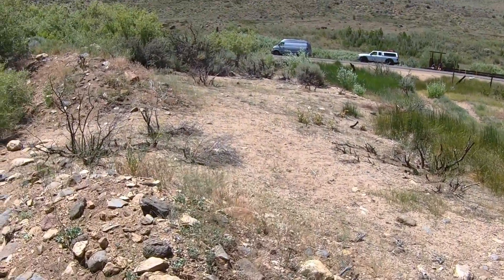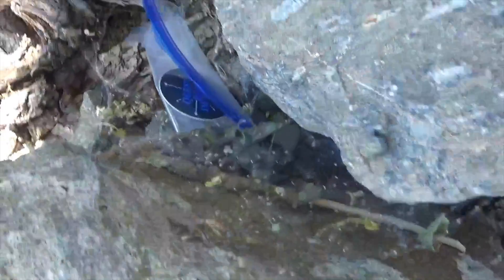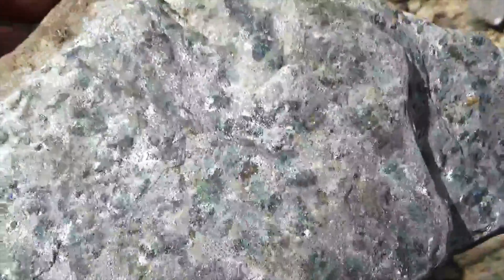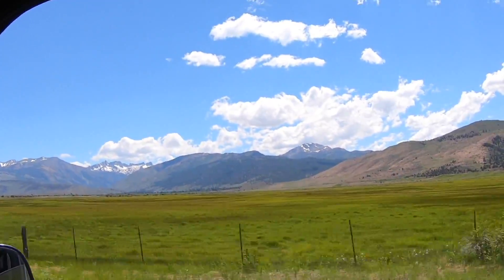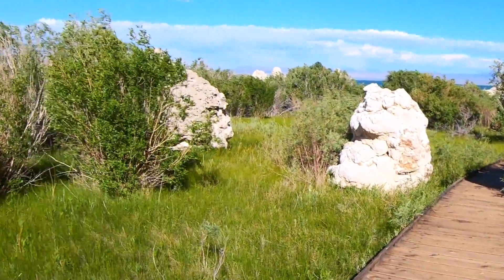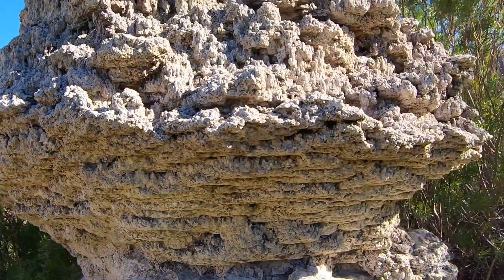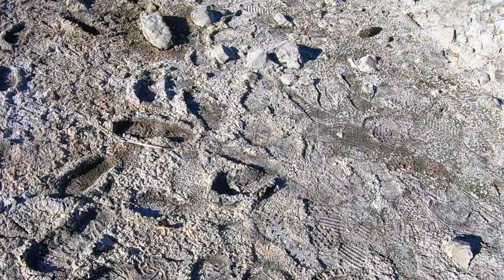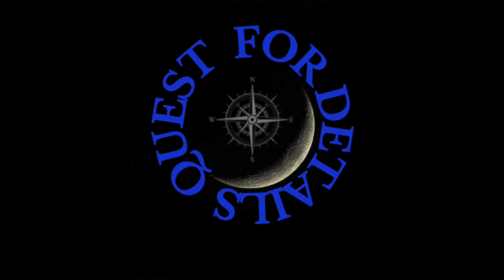Rockhounding Topaz Lake - Exploring Mono Lake - Desert expedition Part 2 By : Quest For Details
Part 2 -2021 Fay Major Desert Expedition  - we head down into the deserts to beautiful landscapes and lakes of migrating birds and strange geologic landscapes, things I had never seen on every mile of the trip and family to share it with, just awesome ! thanks for coming along with us !!

Please share this with anyone who you think might enjoy It , or benefit from It .

Click the Like button 👍 .If you did, that lets me know you liked It .

               and you won't miss any of the videos each week.

You can click on any of these links to watch a whole playlist of your favorite Quest For Details Shows :

plus ...many more on the play list tab ; ) Quest For Details Shop